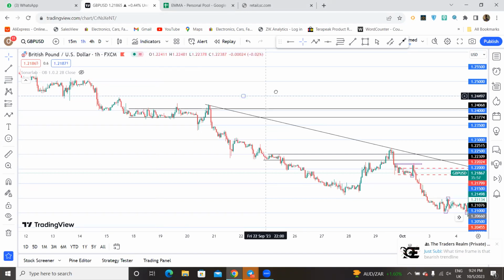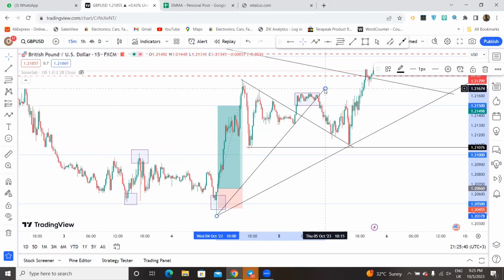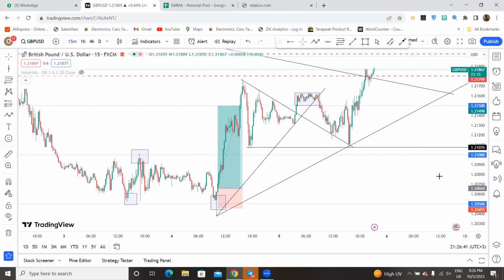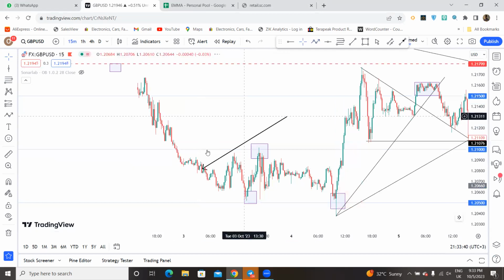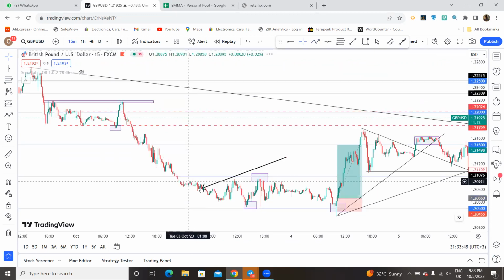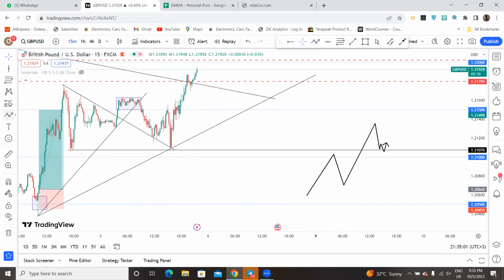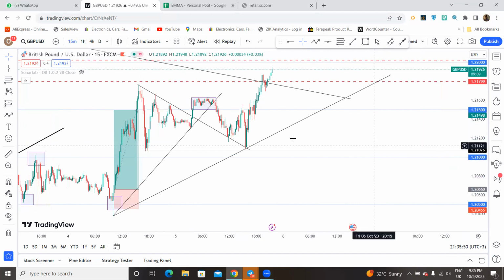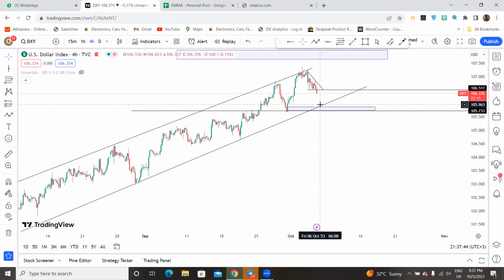Quick Forex Live session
In this exhilarating video, dive into the world of Forex as we unlock the secrets of analyzing and forecasting currency pairs for the upcoming week. Join us as we unravel cutting-edge strategies, expert insights, and powerful tools to help you navigate the market with confidence and precision